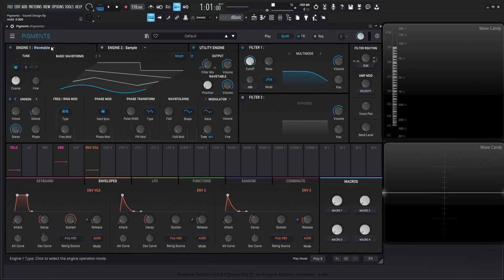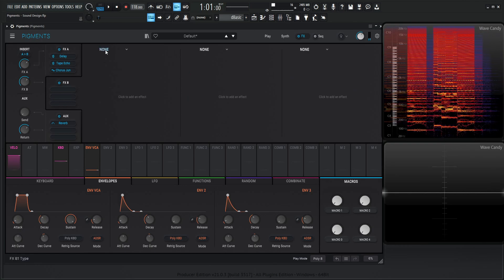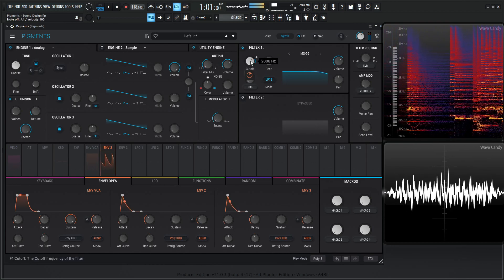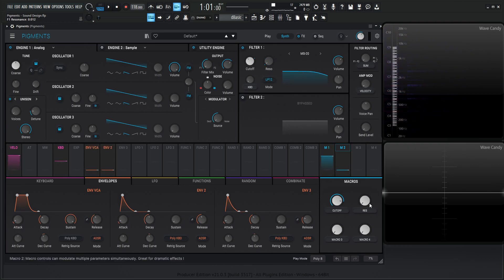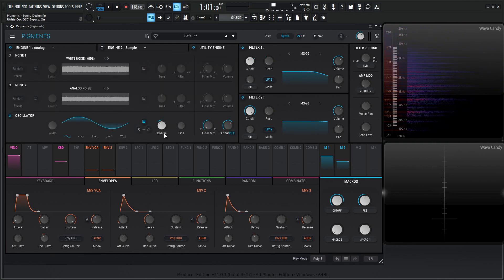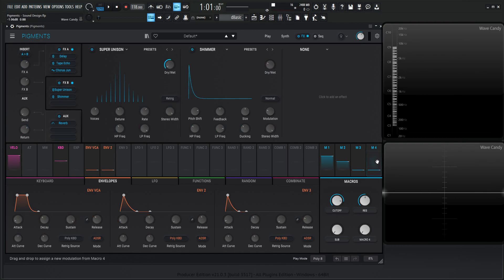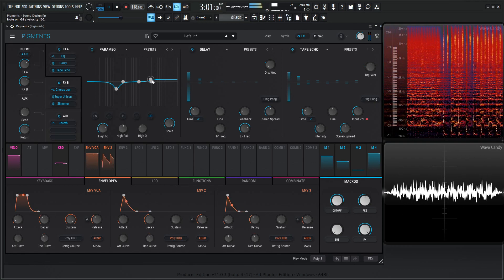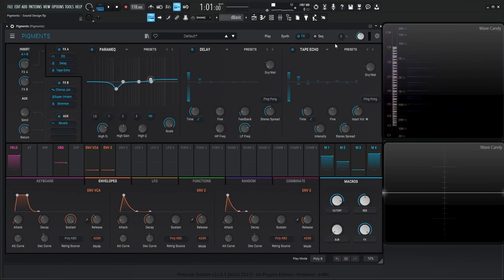Pigments 4 - A Dream Come True | Sound Design Tutorial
In this Arturia Pigments 4 Sound Design Tutorial, we use only 1 saw wave and leave the rest up to the FX. Can we make a cool sounding synth wave / retro wave patch that way? Is it. a dream come true?

My favorite vst plugins:
Synths:
Arturia Pigments 4

Effects:
Arturia FX Collection 3